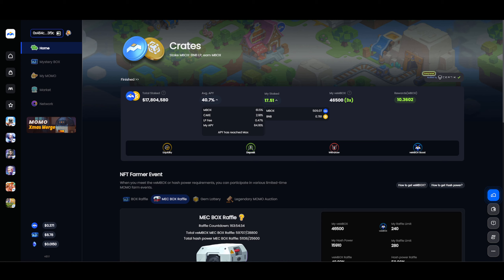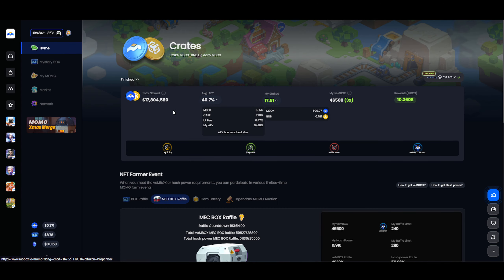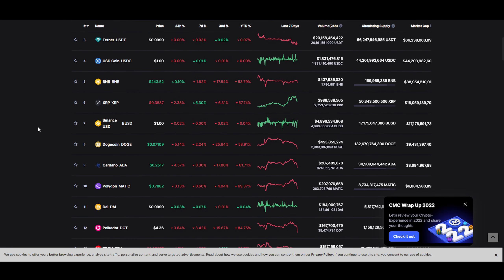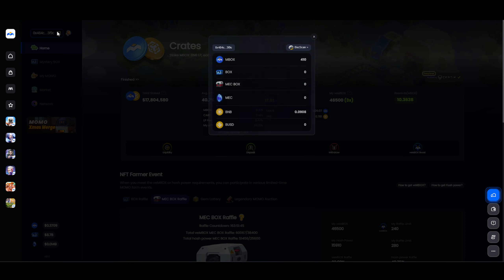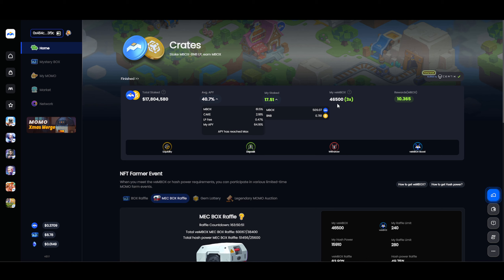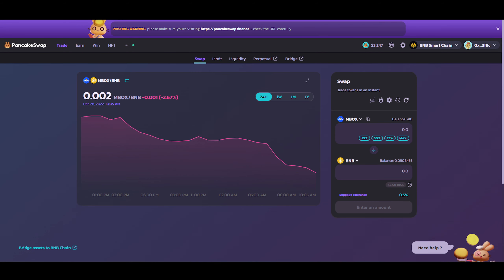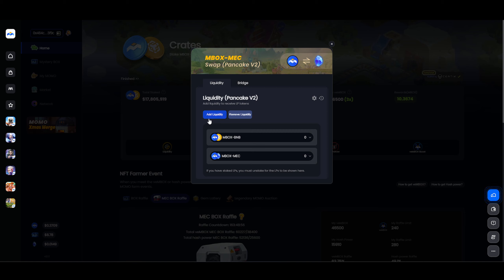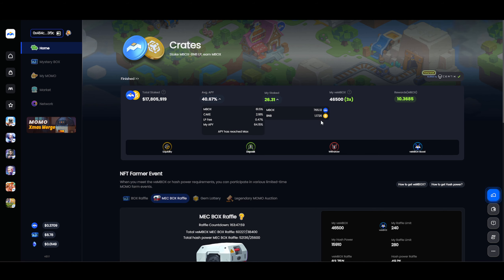MOBOX - Staking More Mbox-BNB - Can We Even ROI? Episode 35